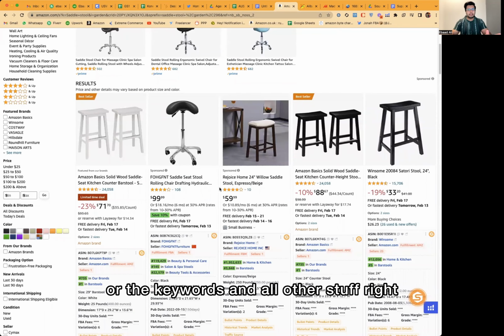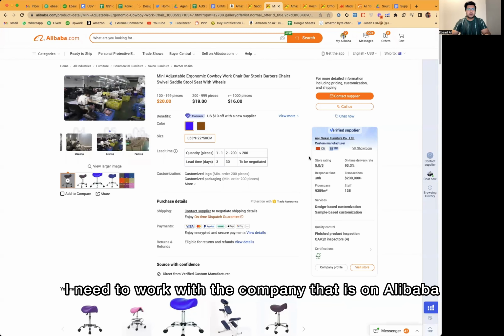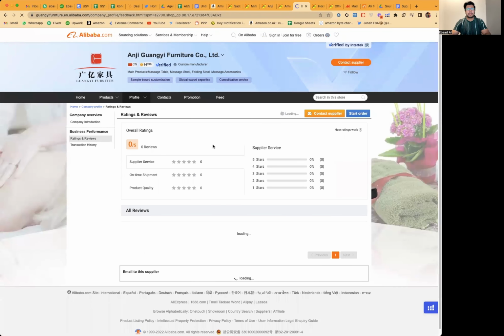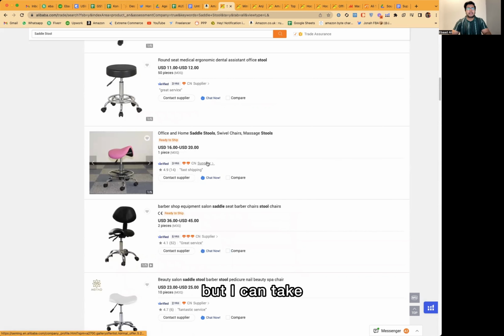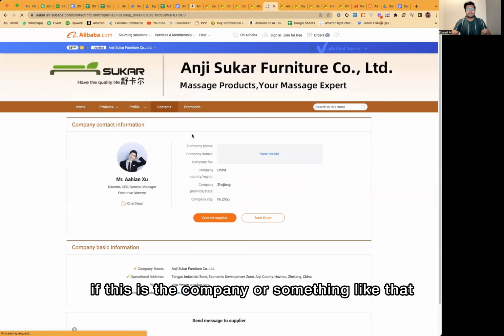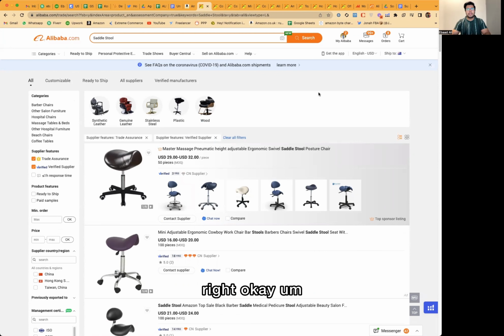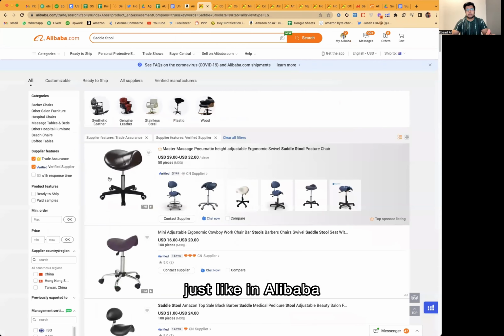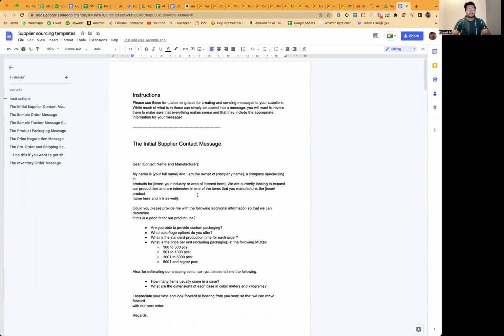The Ultimate Guide to Amazon FBA Sourcing: Proven Tips and Tricks for Product Sourcing Success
Do you want to take your Amazon business to the next level? If so, then you know how important it is to source your inventory effectively. But with so many platforms and options out there, it can be tough to know where to start. That's where I come in. In this exclusive tutorial, I'll be sharing my insider tips and tricks for sourcing inventory and boosting your Amazon success.

We'll cover everything from understanding Amazon selling terms to navigating the complexities of shipping from Alibaba to Amazon FBA. You'll learn how to source products from suppliers in China and beyond, how to avoid common pitfalls, and how to get the most out of your Amazon selling experience.

As someone who has sourced products for Amazon for 5 years, I know what it takes to succeed in this competitive marketplace. In this tutorial, I'll walk you through the process of sourcing inventory step by step, and provide you with the tools you need to make the right decisions for your business.

So what are you waiting for? Don't miss out on this opportunity to boost your Amazon success. Watch now and learn how to take your business to the next level with effective product sourcing!

X/Twitter:   @EbaadAli6
Threads:     @ebaad.ali0

TheKonector on

Threads:     @thekonector
X/Twitter:   @thekonector